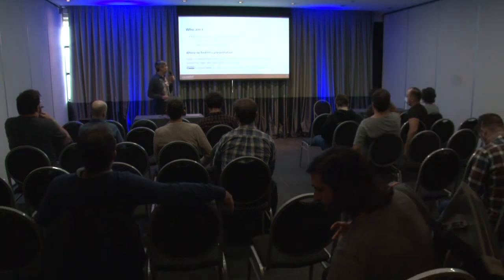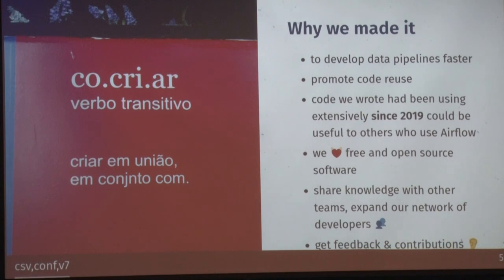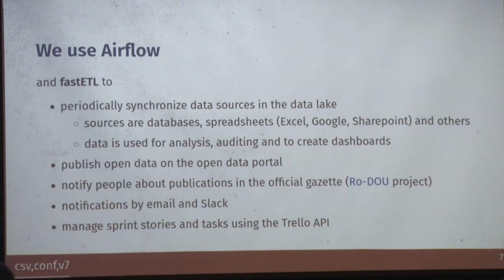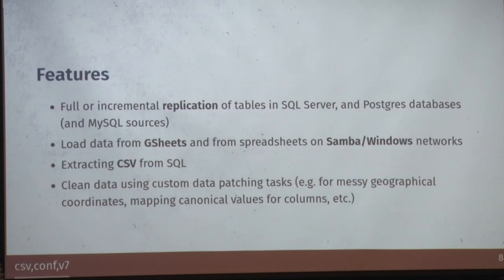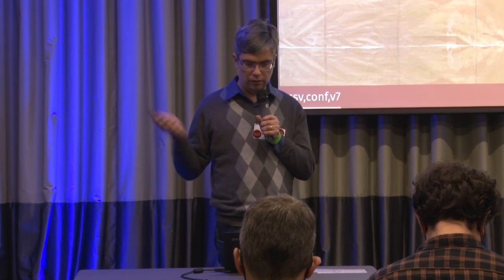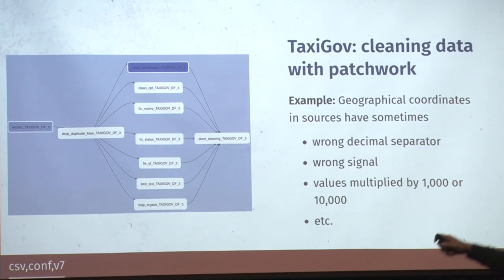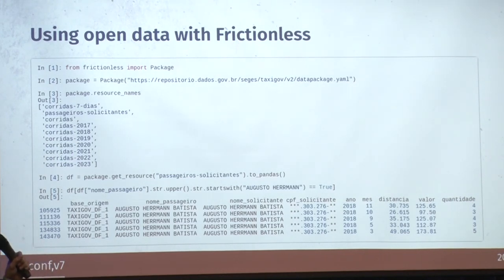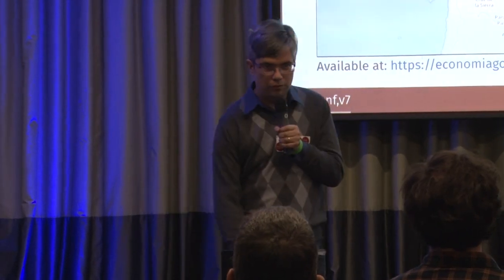Integrating data sources and publishing open data with FastELT & Airflow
Presented by Augusto Herrmann

FastETL is a free and open source software library for Apache Airflow that makes it easier to integrate heterogeneous data sources and to publish open data (e.g. to CKAN data portals) using Apache Airflow. In this talk we will show some of its functionality and how to use it.

Integración de fuentes de datos y publicación de datos abiertos con FastELT y Airflow

FastETL es una biblioteca de software libre y de código abierto para Apache Airflow que facilita la integración de fuentes de datos heterogéneas y la publicación de datos abiertos (por ejemplo, en portales de datos CKAN) utilizando Apache Airflow. En esta charla mostraremos algunas de sus funcionalidades y cómo utilizarlas.